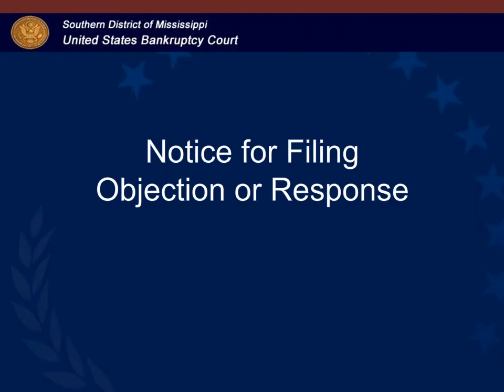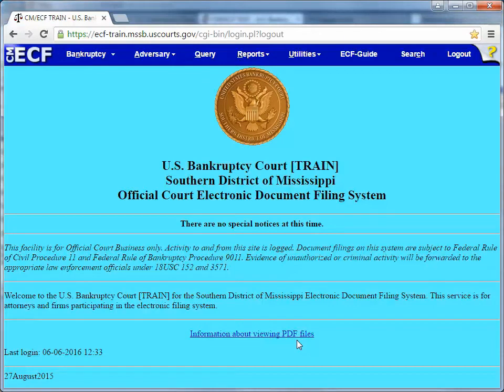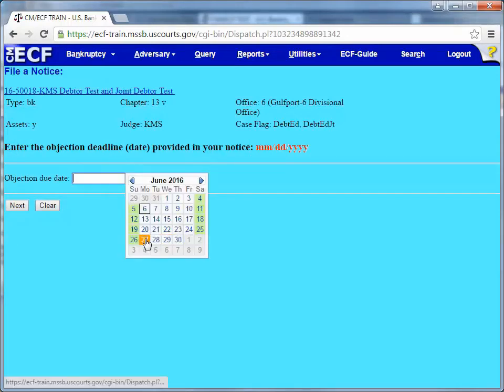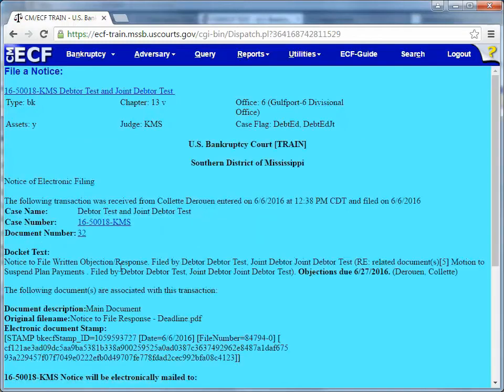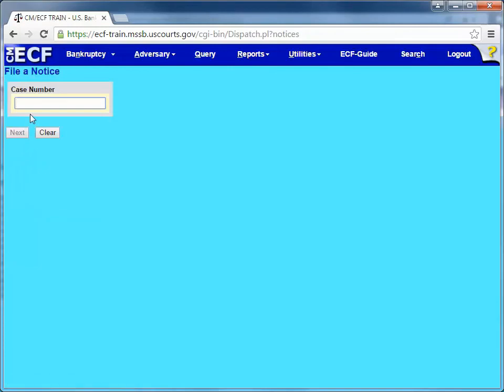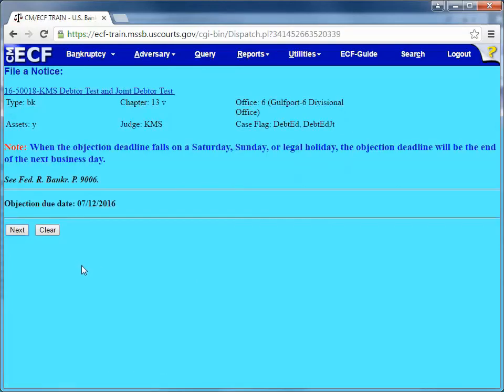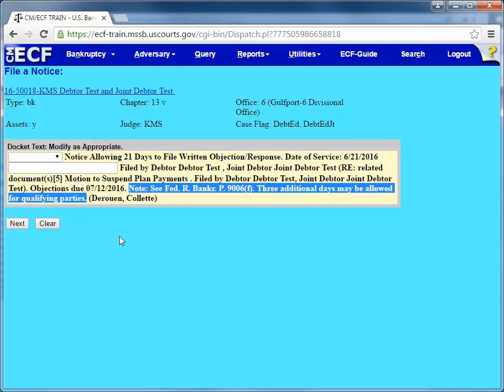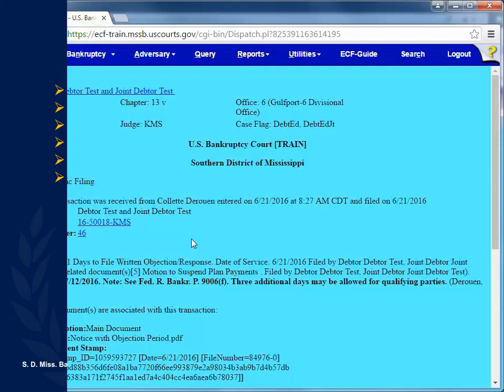New Electronic Filing Requirements for Notices with Objection or Response Deadline